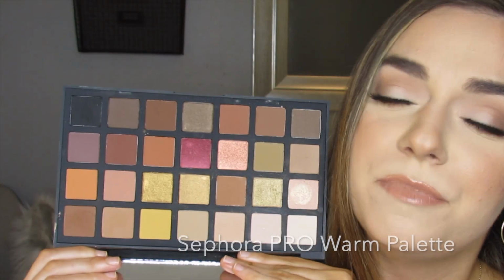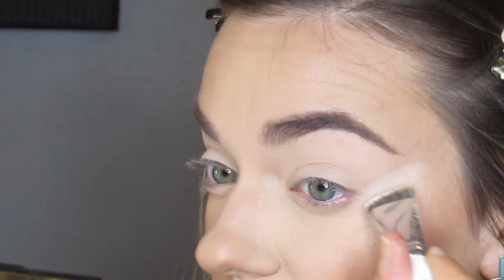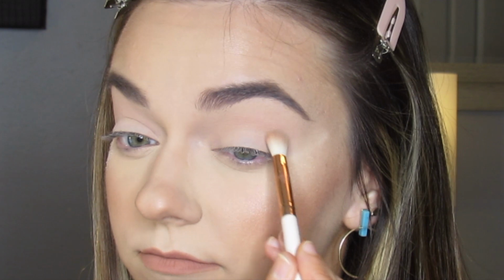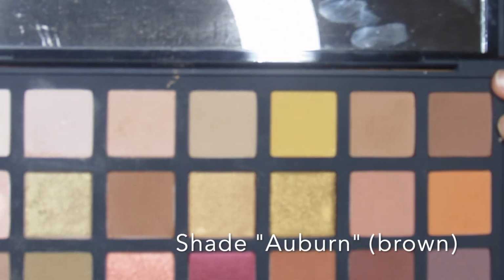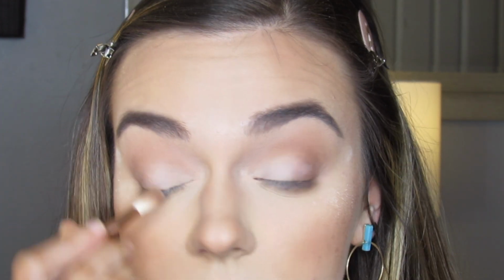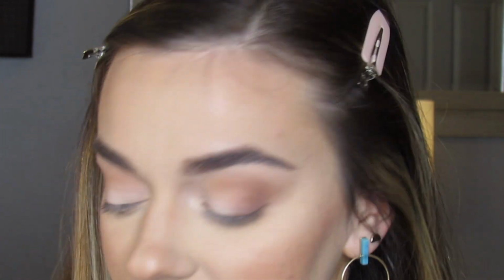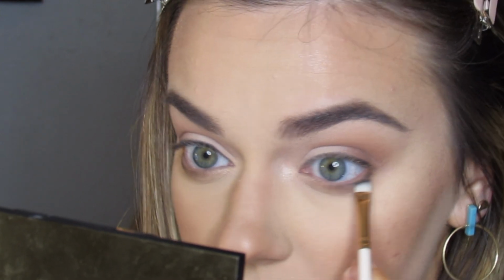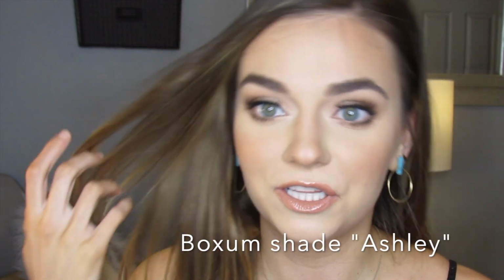Everyday Eyeshadow Makeup Tutorial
Everyday Eyeshadow Makeup Tutorial using the Sephora PRO Warm Palette.
This is a toned down, everyday makeup, neutral, easy everyday eyeshadow makeup tutorial.
The Sephora PRO Warm Palette is my new GO-TO palette.
This palette is perfect for neutral/natural everyday eyeshadow makeup looks.

Brushes used:
Colourpop Ultimate Brush Roll

Eyeshadow Palette:
Sephora PRO warm palette

Eyelashes:
Kiss lashes style "Sultry"

Lip products:
NYX London
Ashley Boxum lipgloss